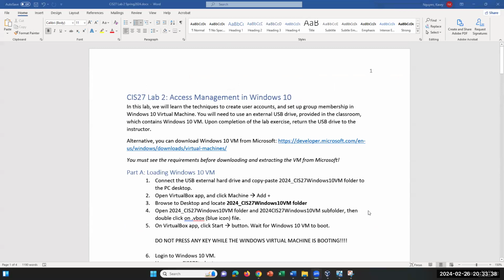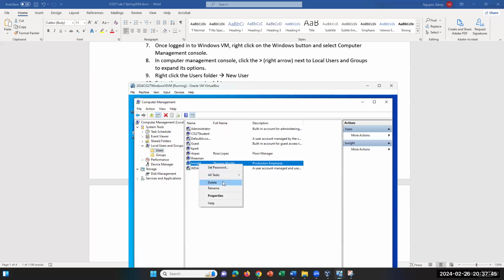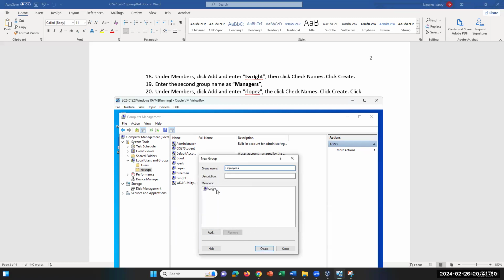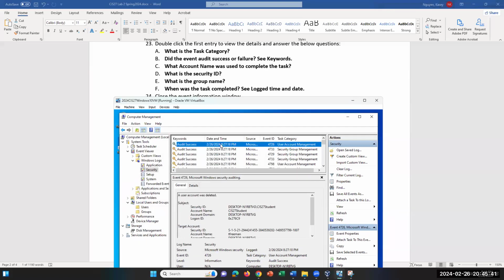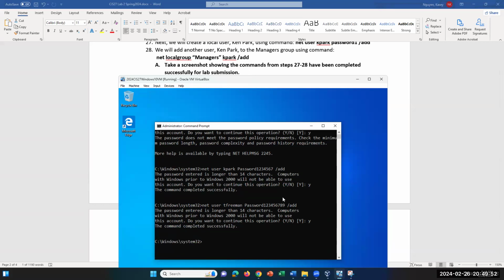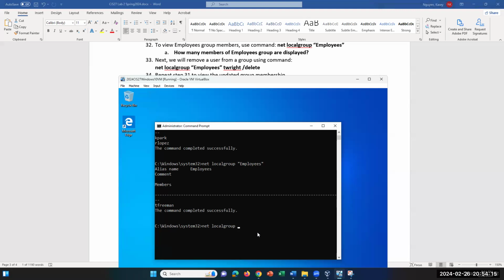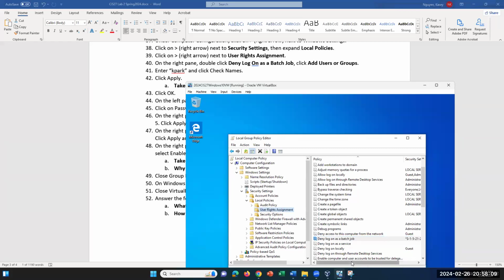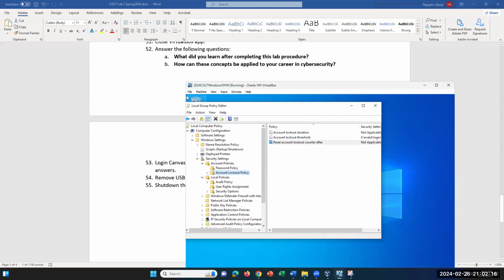CIS27 Lab 2: Access Management in Windows 10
Demonstration on Windows 10 local users and groups creation. View event logs in Event Viewer, using command prompt to create user and groups, modifying local system account policies and set user rights assignment for users.